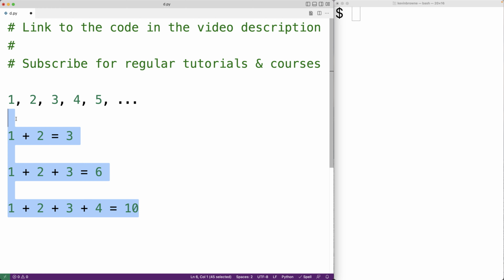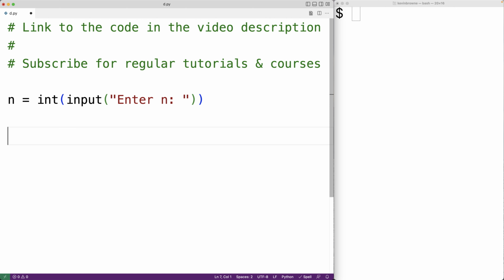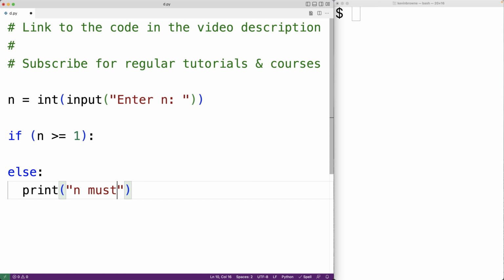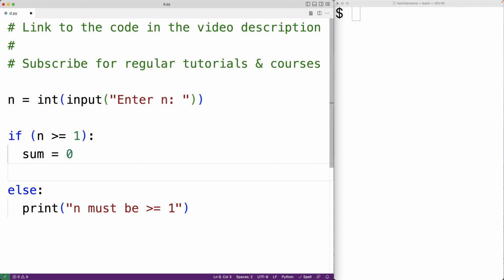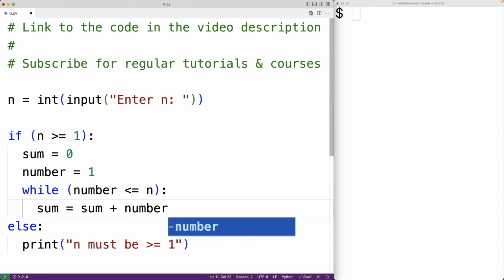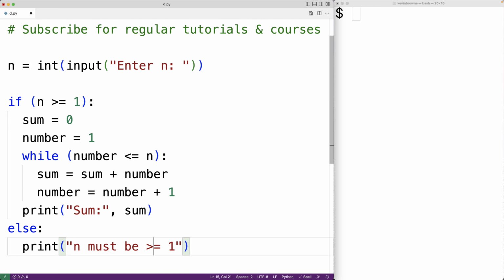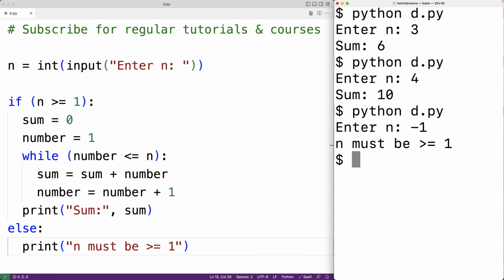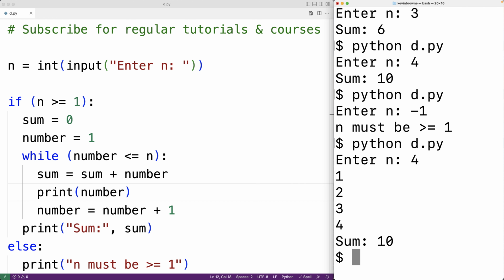Sum Of The First N Natural Numbers | Python Example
How to find the sum of the first N natural numbers using Python.  Source code to build a portfolio that will impress employers!